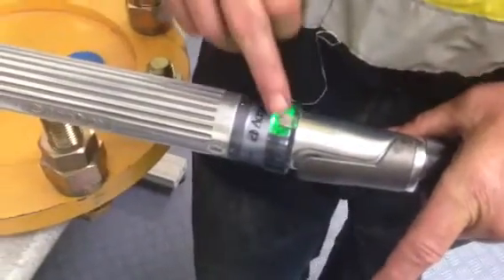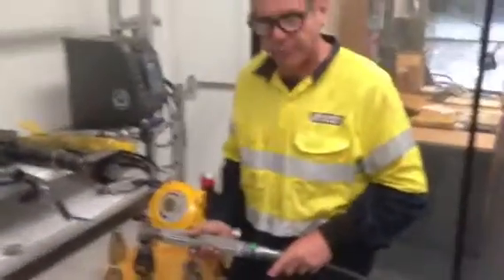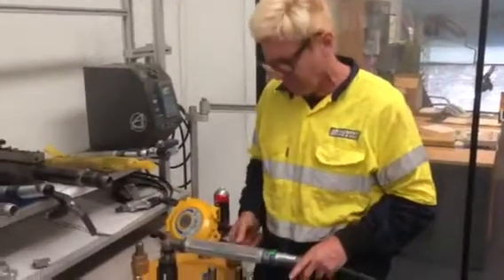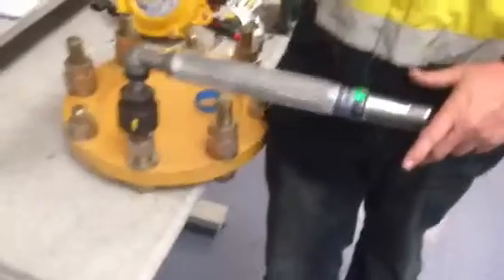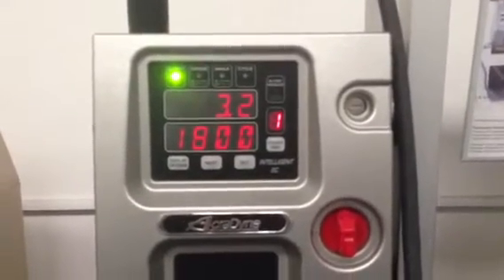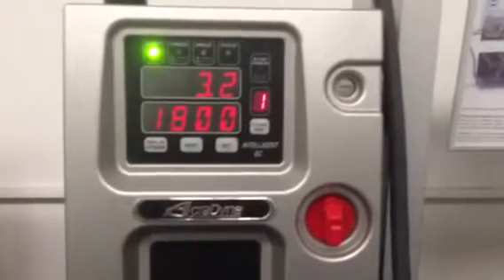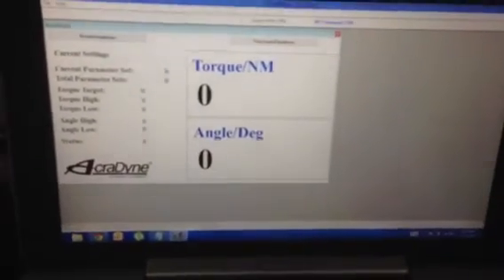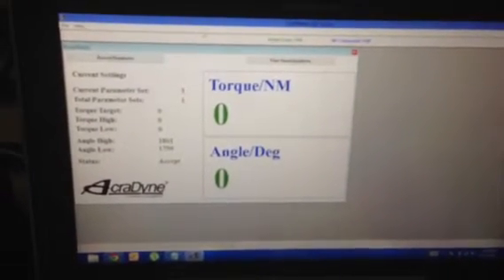Acradyne Angle Control Demo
Demo showing Acradyne tool angle control doing 5 complete revolutions (1800 degrees)